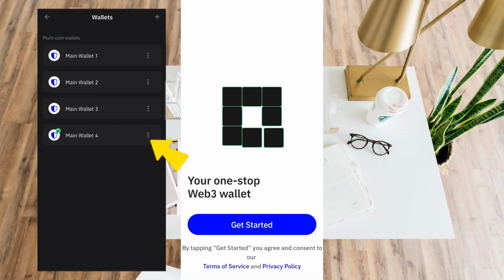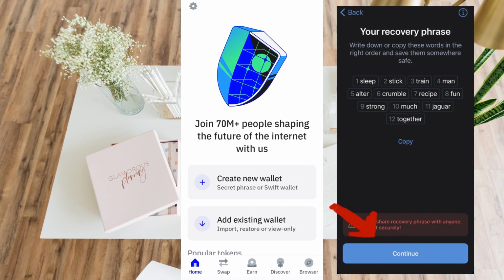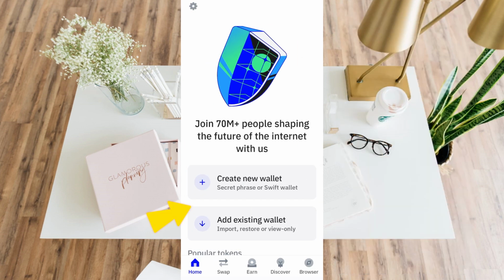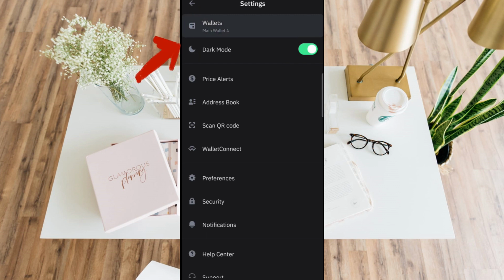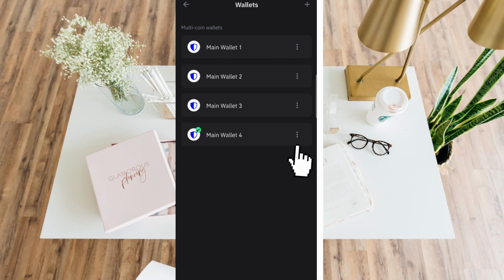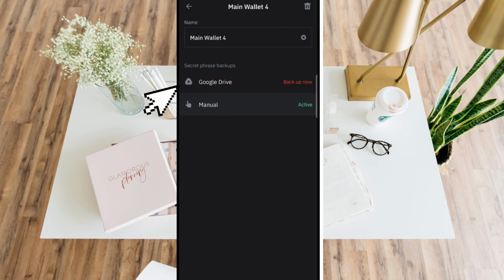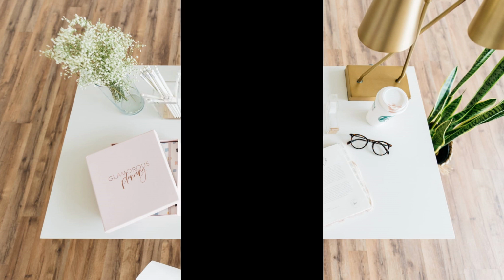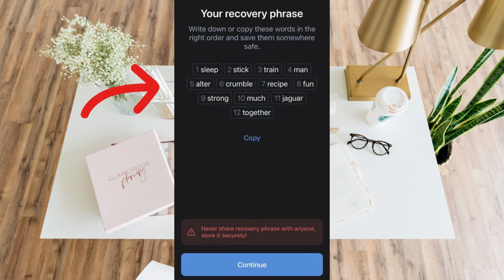How to Recover Trust Wallet Private Key (Full Guide)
How to Recover Trust Wallet Private Key

Lost your Trust Wallet private key and worried about accessing your cryptocurrencies? Don't panic! In this comprehensive tutorial, we'll walk you through the simple steps to recover your Trust Wallet private key quickly and securely.

Whether you accidentally deleted your private key or switched devices, we've got you covered. Our expert guide will show you various methods to regain access to your Trust Wallet funds without hassle.

🔍 Explore the different scenarios for losing your private key and learn how to overcome them effortlessly.
🔒 Discover step-by-step instructions to recover your Trust Wallet private key using both Trust Wallet's built-in recovery options and external tools.
💡 Get valuable tips and best practices to safeguard your private key and prevent future loss or mishaps.
🚀 Unlock the potential of your Trust Wallet again and regain control of your digital assets with confidence.

With our clear and concise guidance, reclaiming your Trust Wallet private key has never been easier. Watch now and secure your crypto investments today!